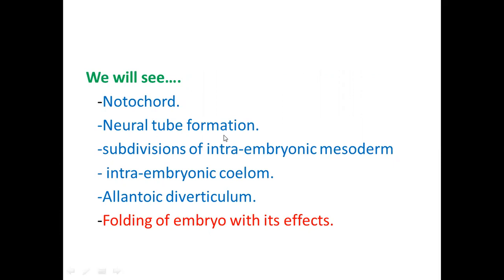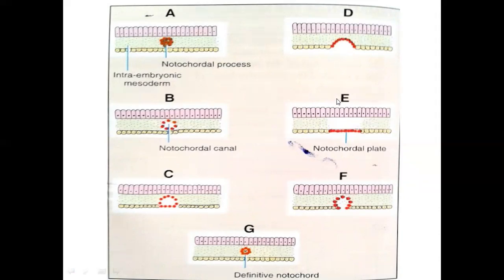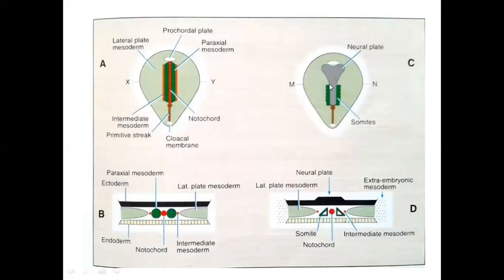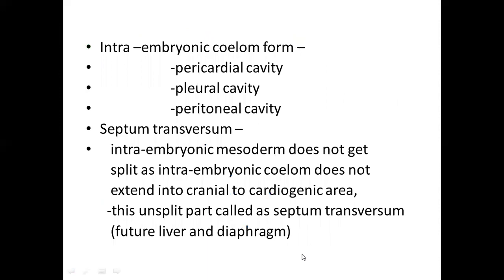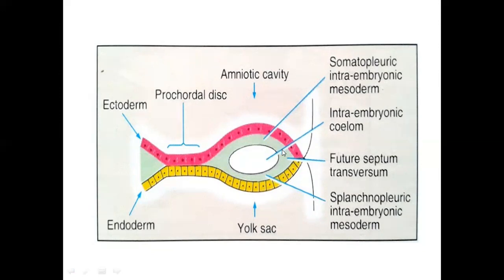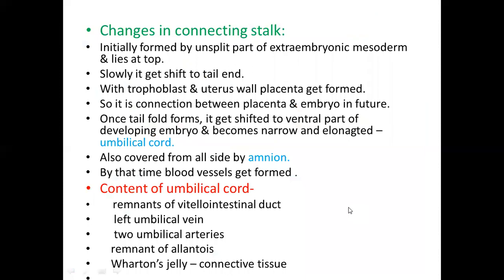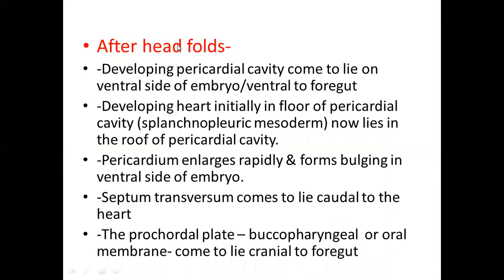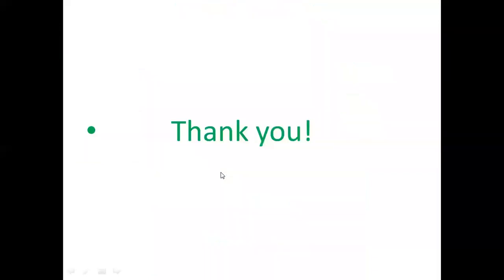Embryo further development ,Foldings of embryo and its effects ,notocord somites formation....